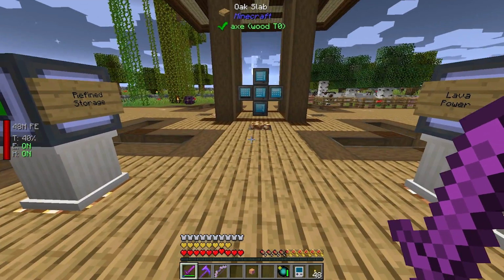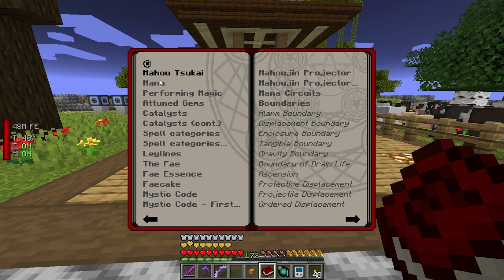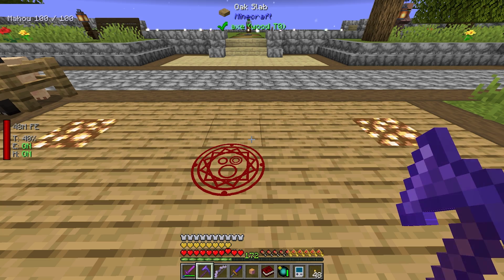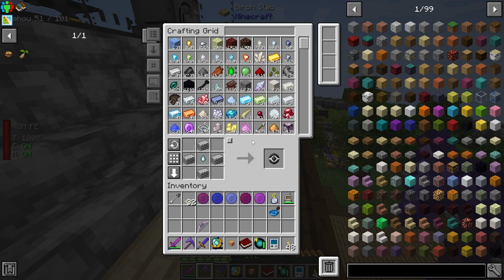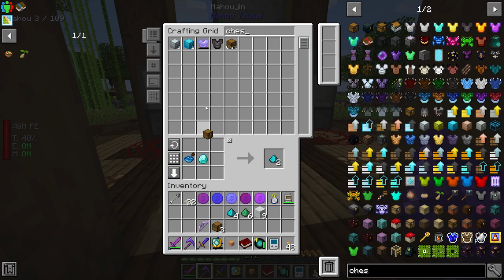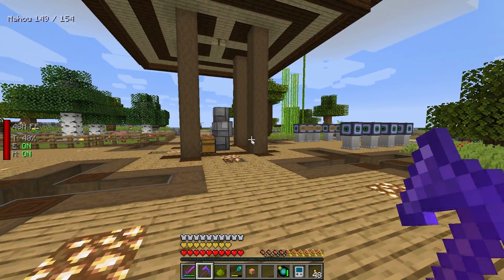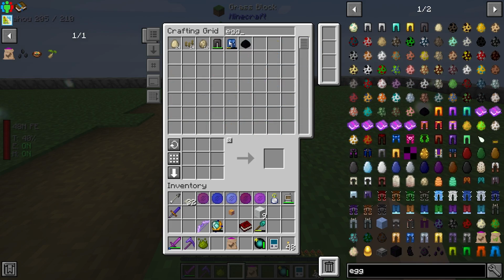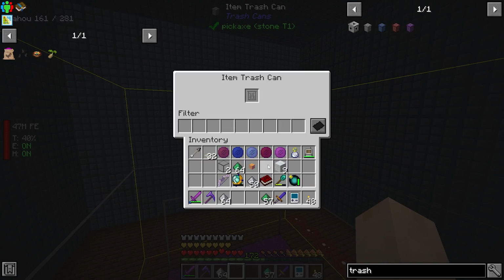All The Mods 6 To the Sky EP47 | Mahou Tsukai Beginnings!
Today we get started with a new 1.16 mod, Mahou Tsukai! It's pretty dang crazy, that's for sure!

✱ MODPACK ✱